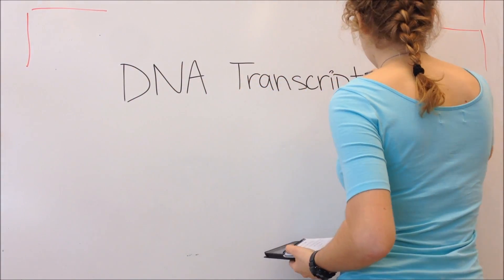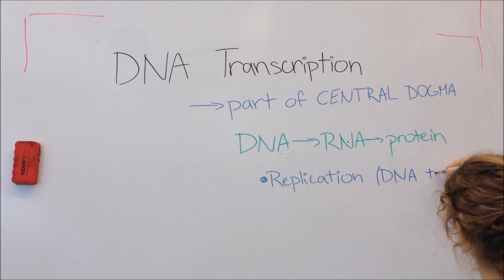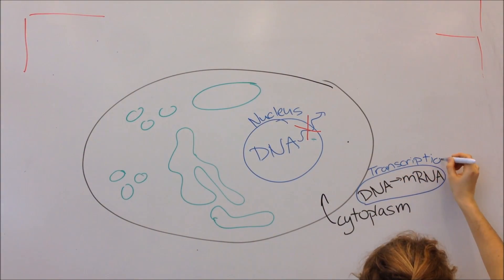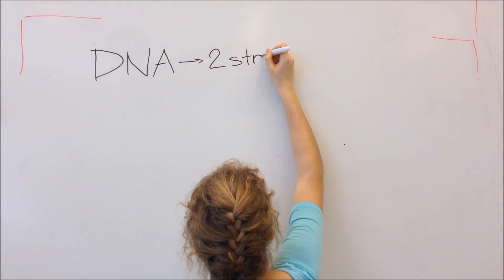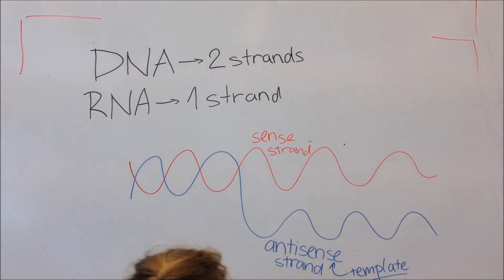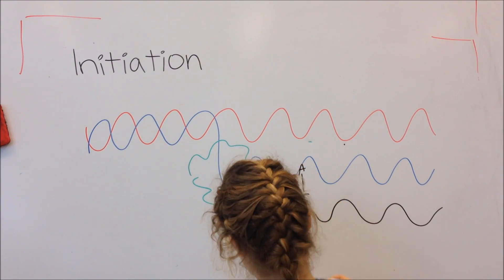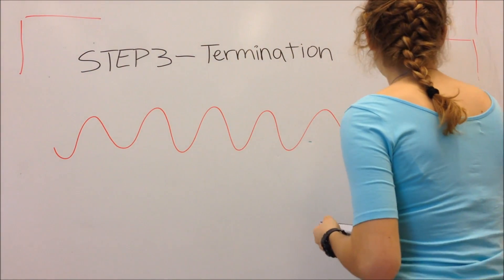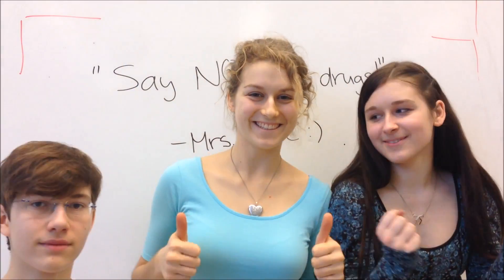DNA Transcription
Hello everyone,
this is the outcome of our science project, on which we've been working for the past two weeks.

Sources:
1) Building a Protein: Transcription - How DNA Works | HowStuffWorks. [Accessed 23 February 2016].

2) 03/10/97 DNA FOR DUMMIES: THE BASICS YOU NEED TO KNOW. [Accessed 23 February 2016].

3) Milestone 8 - It ain't over until the polymerase falls off : Nature Milestones in gene expression. [Accessed 21 February 2016].

4) A large nucleolar U3 ribonucleoprotein required for 18S ribosomal RNA biogenesis | Learn Science at Scitable. [Accessed 21 February 2016].

5)DNA Transcription | Learn Science at Scitable. [Accessed 21 February 2016].

6) 3D Animations - Transcription & Translation: Transcription (Advanced):: DNA Learning Center. [Accessed 21 February 2016].

7) Transcribe and Translate a Gene. [Accessed 21 February 2016].

8) DNA transcription (advanced detail) | HHMI BioInteractive. [Accessed 21 February 2016].

9) Transcription - from DNA to RNA. [Accessed 21 February 2016].

10) Transcription of Messenger RNA (mRNA) from DNA - Video & Lesson Transcript | Study.com. 2016. [ONLINE] Available [Accessed 21 February 2016].

11) DNA replication and RNA transcription and translation | Nucleic acids | Khan Academy. [Accessed 21 February 2016].

12) Transcription - YouTube. [Accessed 21 February 2016].

13) DNA Transcription (Basic) - YouTube. [Accessed 21 February 2016].